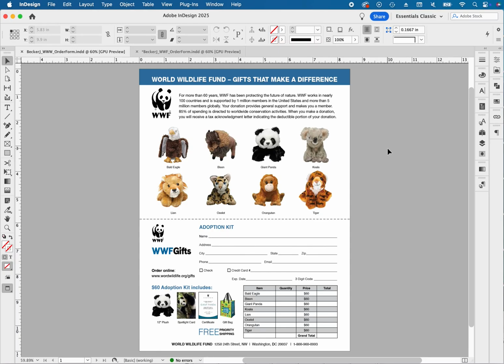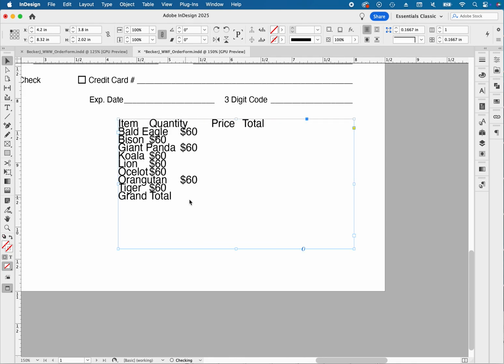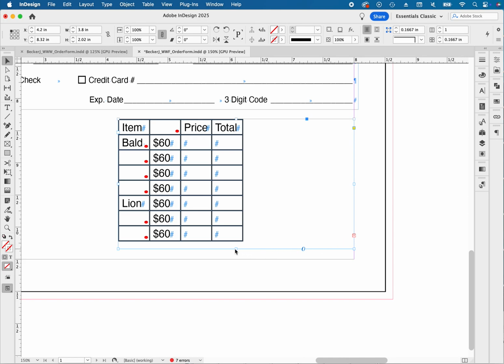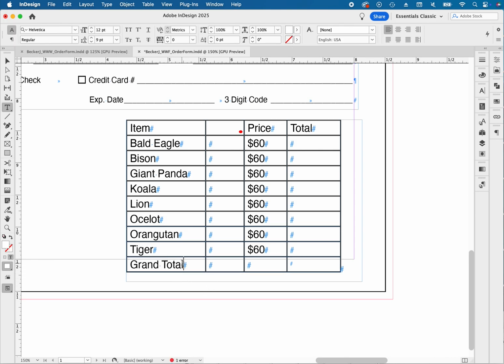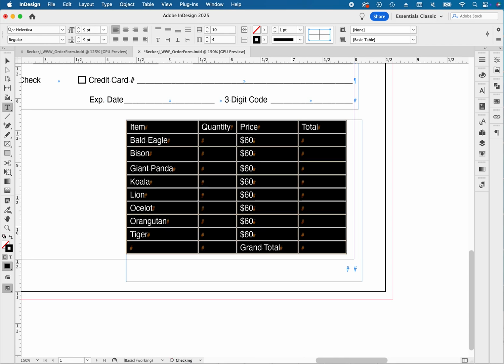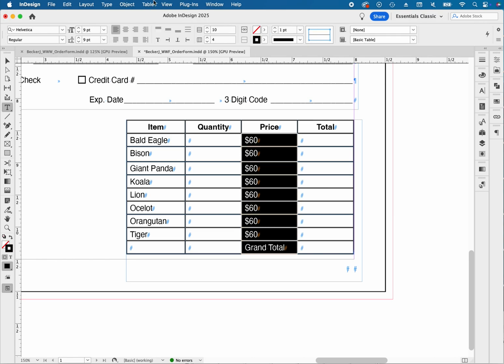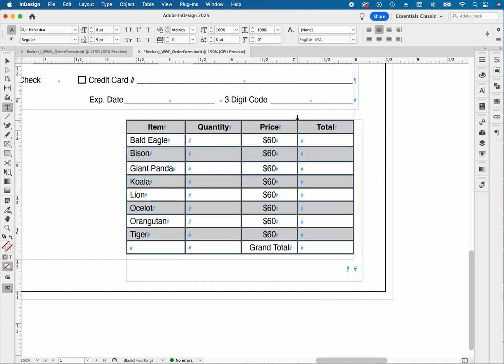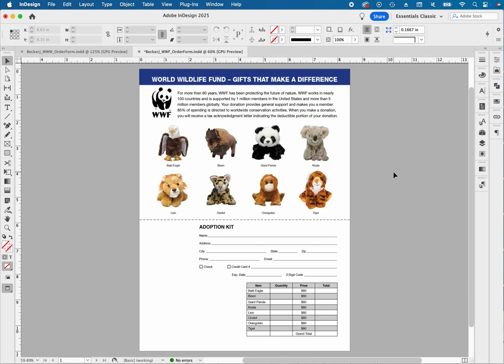04 WWF Order Form Tables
InDesign learning activity. Topics include page setup, grids, bleeds, formatting text, stylesheets, gridify, placing images proportionally, tabs, and tables.